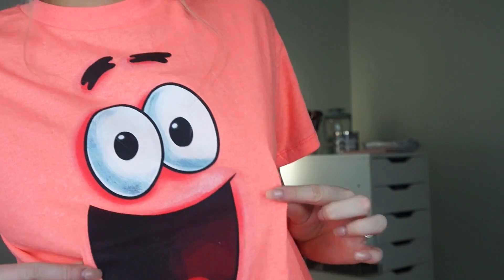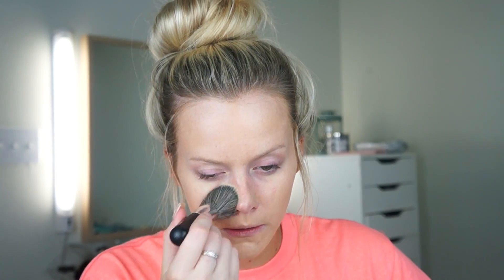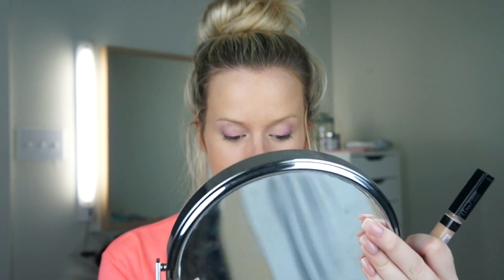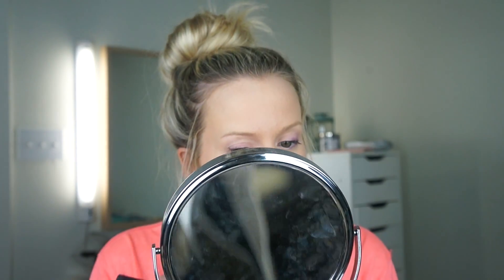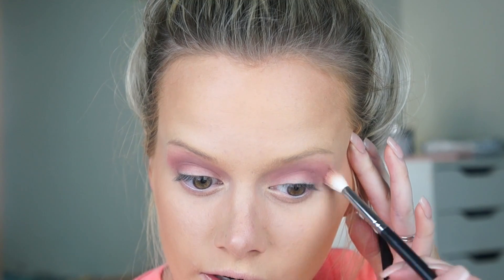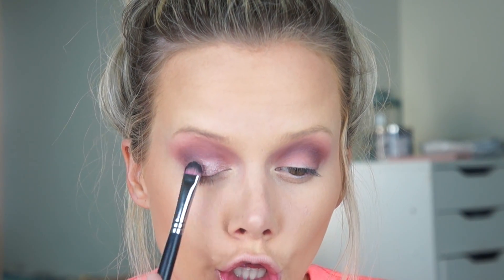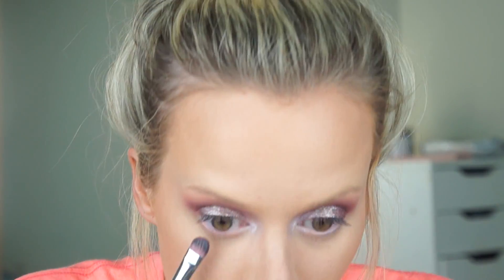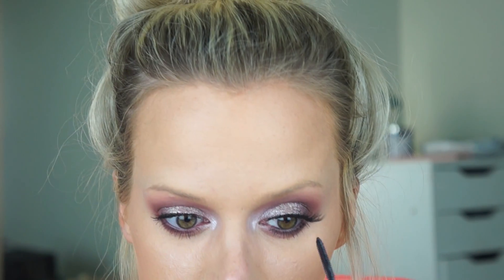NYX Foundation FAIL!!! | Drugstore First Impressions!!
PRODUCTS USED (times included in case you want to skip ahead!):

NYX Total Control Foundation 1:03
Maybelline Fit Me Concealer 5:23
Maybelling Fit Me Matte & Poreless Powder 7:40
Carli Bybel Deluxe Palette 11:43
Revlon Photo Ready Eye Art Steel Spark 17:15
L'Oreal Carbon Black Telescopic Mascara 19:54
Ardell Faux Mink #118 Lashes 21:04
NYX Precision Brow Pencil Taupe 23:58
NYX Matte Finish Setting Spray 28:27
Sephora Cream Lip Stain Pink Frosting 29:05

Please keep requesting videos you would like to see!